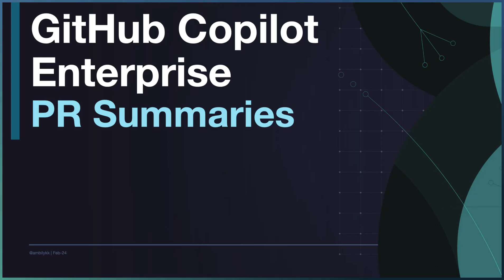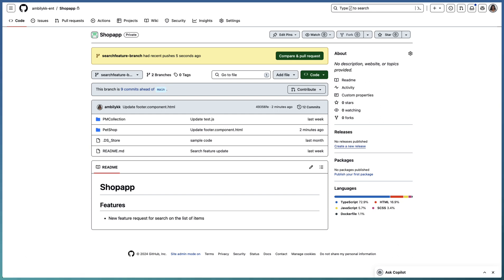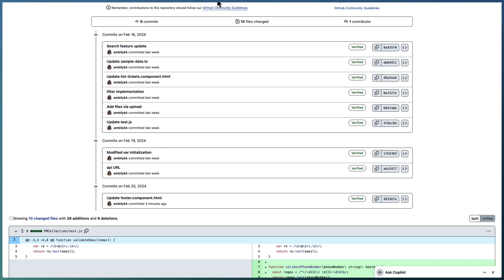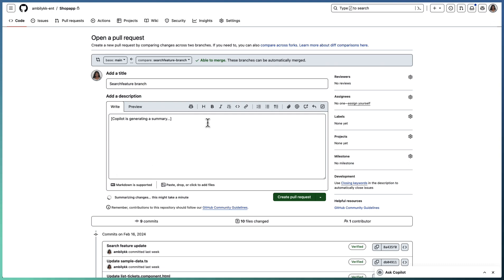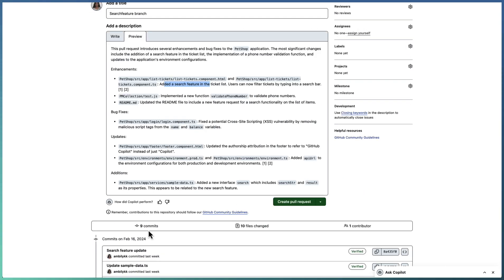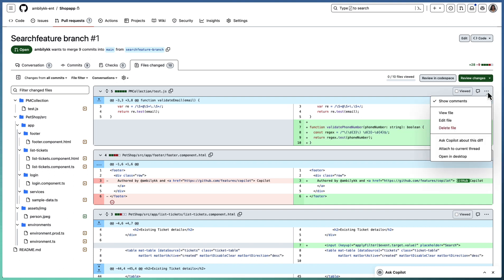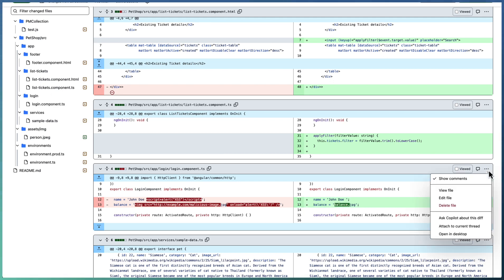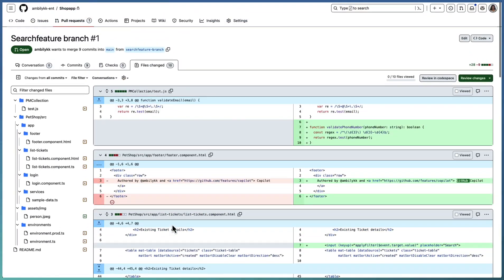GitHub Copilot Enterprise: Mastering PR Summaries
Join us in this insightful episode as we explore the powerful *PR Summarization* feature of GitHub Copilot Enterprise. Discover how Copilot streamlines the code review process by automatically generating comprehensive PR descriptions, summarizing and categorizing changes for each file. This functionality enables reviewers to quickly grasp and evaluate modifications, ultimately enhancing the efficiency of your development workflow.
Optimize your code review experience with GitHub Copilot Enterprise!